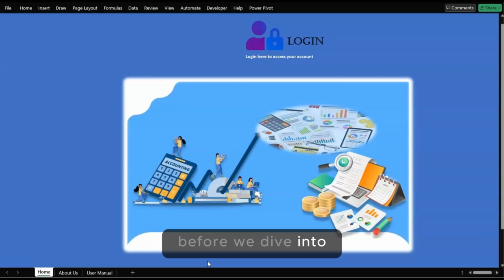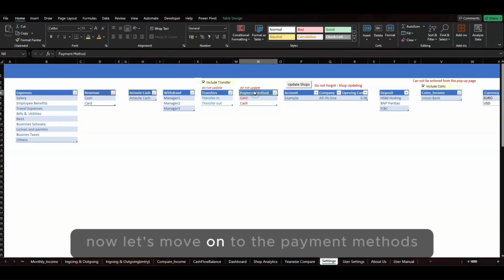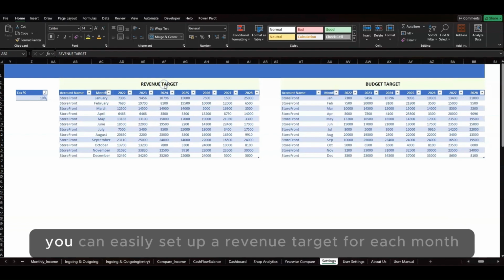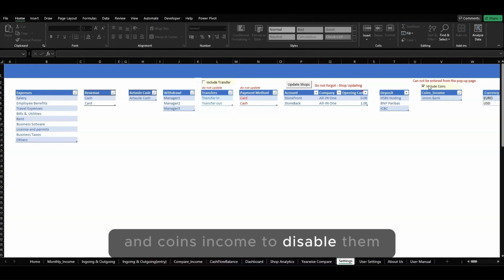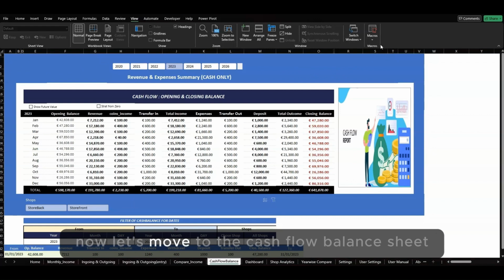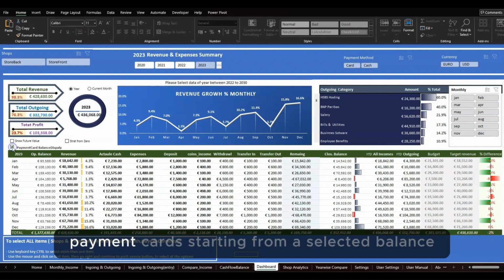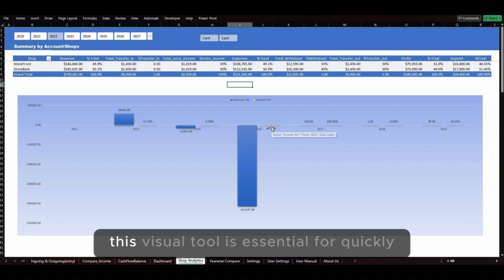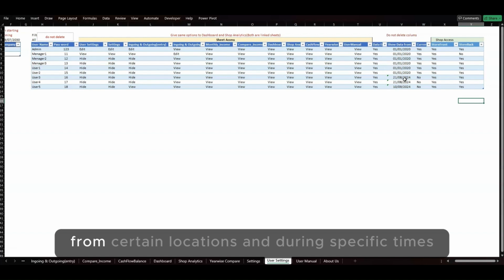Revenue and Expenses Finance Tracker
In this video, we provide a comprehensive, step-by-step guide to mastering the Revenue and Expenses Finance Tracker built in Excel. Whether you're new to Excel or a seasoned user looking to optimize your workflow, this walkthrough will empower you to take full control of your financial data using our advanced spreadsheet solution.

This Excel-based tool is perfect for individuals and small businesses who need a powerful yet easy-to-use system to track revenue, manage expenses, and monitor financial performance. From customizing categories to automating data entry, the tracker integrates Excel’s robust features with dynamic dashboards and reports for real-time insights.

What you’ll learn:

How to navigate the Excel spreadsheet and unlock its powerful features. 💻
Setting up categories for incoming and outgoing transactions. 💡
Managing multiple accounts/shops and tracking cash flow. 🏢
Using Excel’s capabilities to track monthly income and make year-over-year comparisons. 📅
Creating and customizing a dashboard for a clear overview of your financial performance. 📊
Analyzing data with shop analytics and comparative reports to identify trends. 🔍
Securing your data with user access permissions and settings for safe collaboration. 🔒

Whether you need to streamline personal finances or boost the operational efficiency of your small business, this Excel spreadsheet provides the perfect combination of flexibility and automation to simplify financial tracking. With customizable settings and automated calculations, you can gain better insights into your income and expenses while saving time on manual entry. 💼

Introductie – 00:01:06
A quick overview of the Finance Tracker and its key features.

Login – 01:07 - 01:34
Learn how to log in with your username and password to gain full access to the Excel application.

Setting Setup – 01:36 - 06:44
Get a detailed explanation of how to set up categories for outgoing and incoming transactions, adjust revenue targets, manage shops, and more.

Enter Data – 06:44 - 08:34
Follow along as we demonstrate how to input financial data into the tracker, including adding new transactions and making edits.

Monthly Income – 08:34 - 09:22
Discover how to review and filter income data by month, year, or shop, and track total income with and without taxes.

Compare Income – 09:22 - 10:15
Analyze your income data using daily, monthly, and yearly reports, and make comparisons for better financial insights.

Cashflow – 10:15 - 10:47]
Understand how to manage your cashflow balance, including opening and closing balances, with the option to reset and display future values.

Dashboard – [10:48 - 15:00
Explore the dynamic dashboard, which provides a comprehensive view of your financial transactions, revenue growth, outgoing categories, and more.

Shop Analytics – 15:04 - 16:39
Learn how to monitor and analyze the performance of individual shops, including income growth charts and year-wise comparisons.

Yearwise Compare – 16:40 - 17:28
Delve into a detailed analysis of financial data across different years, helping you identify trends and make data-driven decisions.

User Rights – 17:29 - 18:12
Understand how to manage user access permissions, ensuring appropriate control over who can view, edit, or hide data.